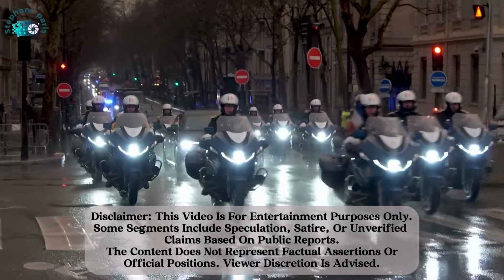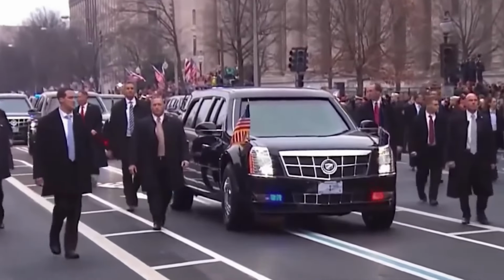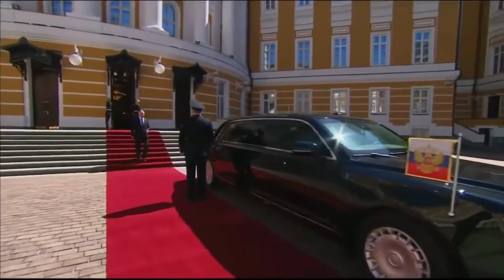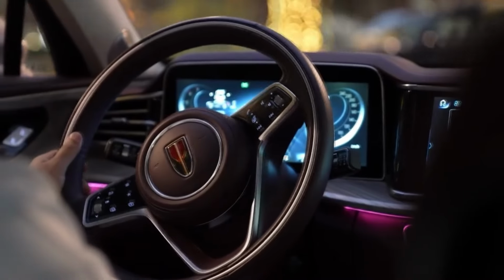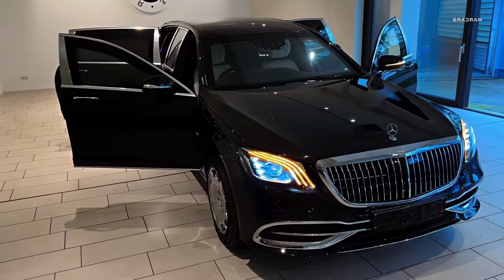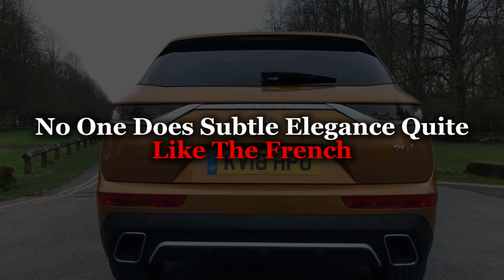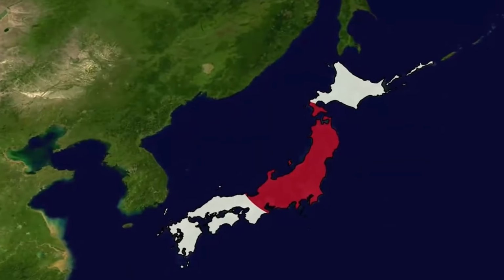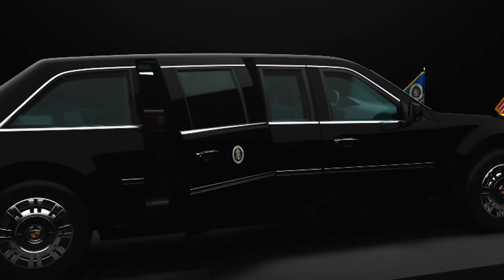The Most INSANE Presidential Limos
When you're running a country, you don’t pull up in a Prius.

From the U.S. President’s iconic “Beast” to China’s sleek Hongqi N701, India’s luxury Maybach, and Japan’s ultra-refined Toyota Century, this video explores the most high-tech, stylish, and secure state cars on the planet.

These aren’t ordinary limousines — they’re custom-built machines designed for comfort, protection, and serious presence. We rank the coolest rides used by heads of state and reveal what makes each one stand out.

🚗 Which leader has the most advanced car?
🚗 Which vehicle combines style and strength the best?
🚗 And who takes the top spot overall?

Featuring:
🇺🇸 The Beast – America’s armored Cadillac powerhouse
🇷🇺 Aurus Senat – Russia’s homegrown luxury statement
🇨🇳 Hongqi N701 – China’s newest presidential limousine from a historic brand
🇮🇳 Mercedes-Maybach S650 Guard – India’s blend of elegance and innovation
🇬🇧 Jaguar & Range Rover Sentinel – The UK’s understated yet secure rides
🇫🇷 DS 7 Présidentiel – French design meets presidential prestige
🇯🇵 Toyota Century – Japan’s handcrafted symbol of tradition and excellence

Watch now to see how these vehicles stack up — and drop your pick for the coolest presidential ride in the comments.

00:00 - Intro: Who Has the Most Badass Presidential Car?
00:24 - What Makes These Cars So Special?
00:58 - The Beast (USA)
03:47 - Aurus Senat (Russia)
06:33 - Hongqi N701 (China)
09:03 - Mercedes-Maybach S650 Guard (India)
11:46 - Jaguar XJ & Range Rover Sentinel (UK)
14:09 - DS 7 Présidentiel (France)
17:12 - Toyota Century (Japan)
19:42 - Final Verdict: Who Wins?
20:12 - Share Your Ranking in the Comments